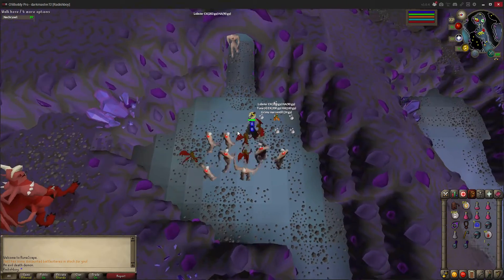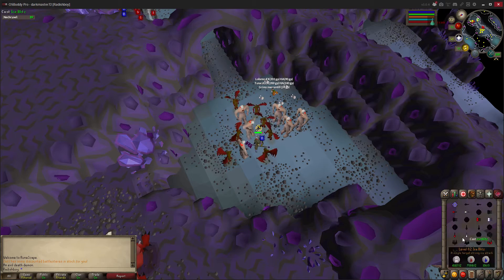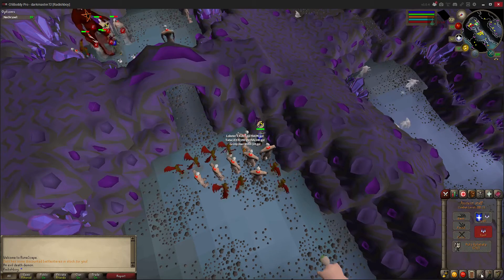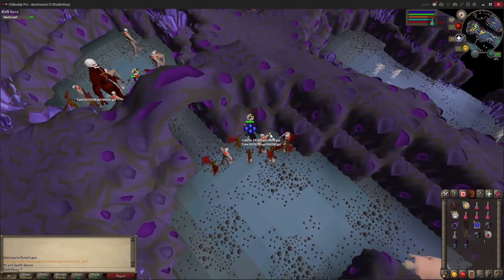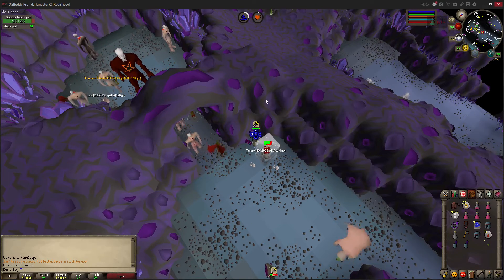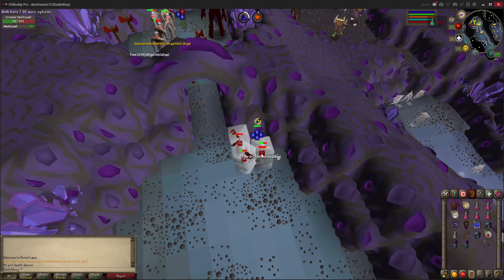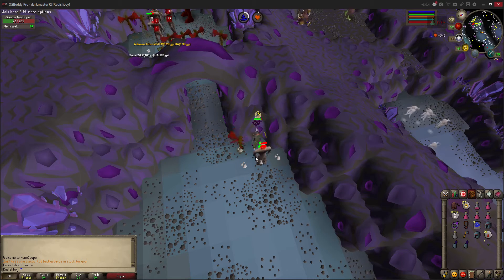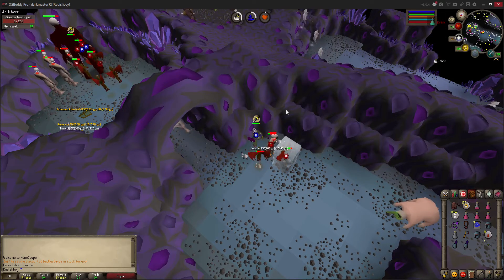OSRS-Barrage Quick Tip